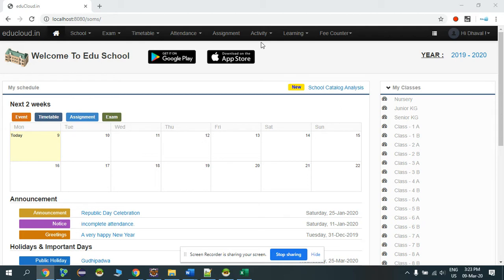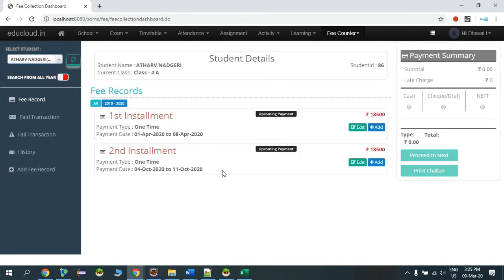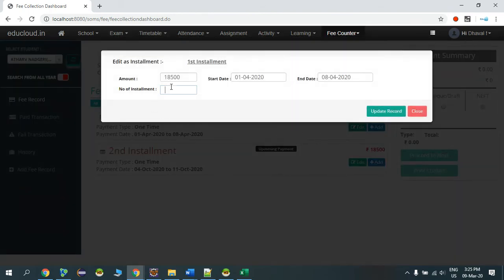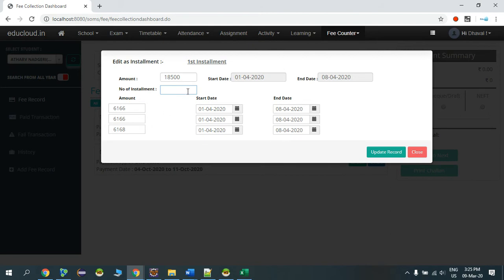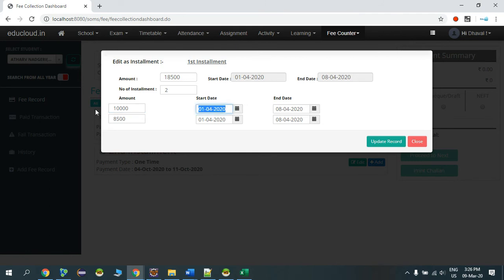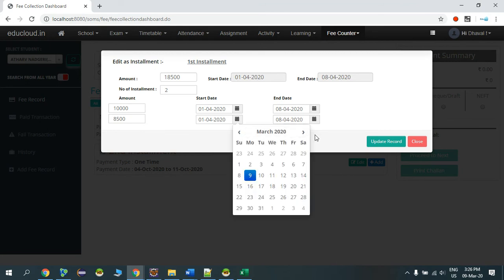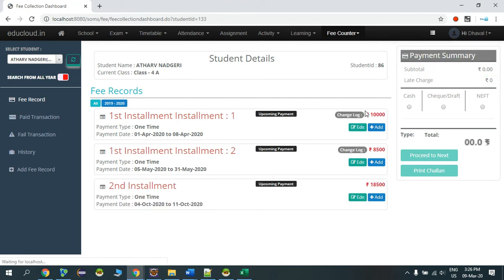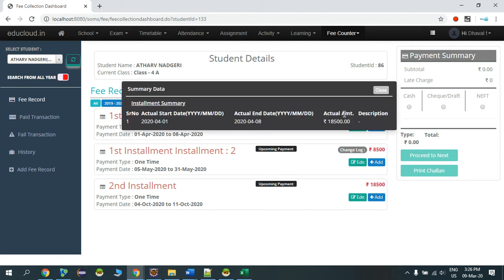Split Students fee record into Installment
When Students want to pay fees in part payment or Installment.
We can split student fee record into installments.